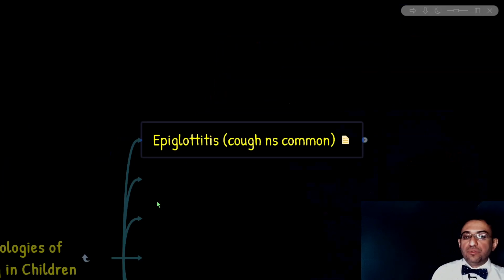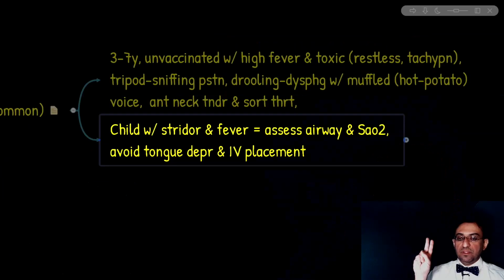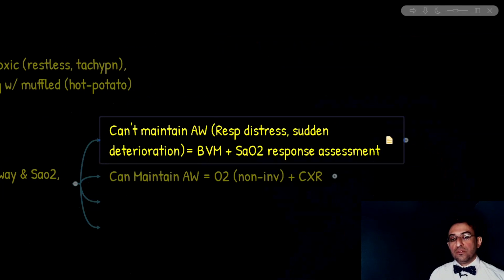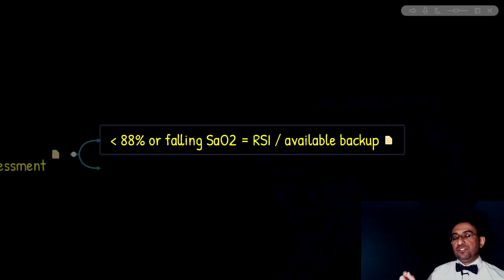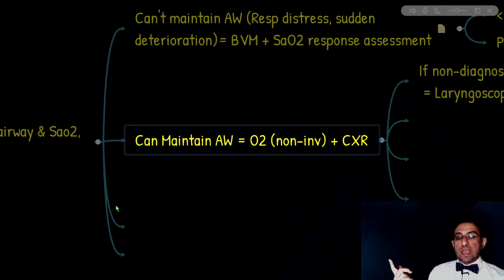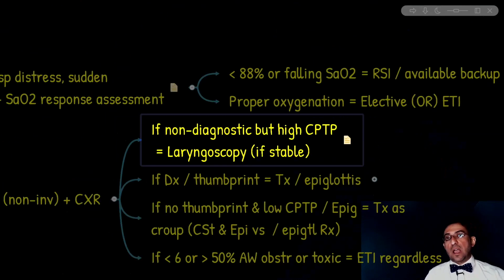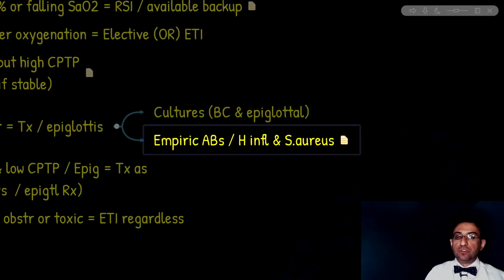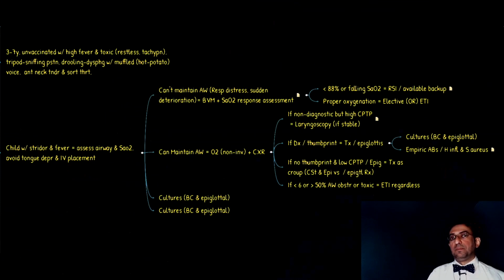High-Yield Approach to Epiglottitis : a True Emergency (2023 update)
Indication for X-ray, choice of airway (surgical versus needle cricothyrotomy), indications for Rapid versus Elective Intubation, Choice of Antibiotic for Treatment and Post-exposure Prophylaxis.